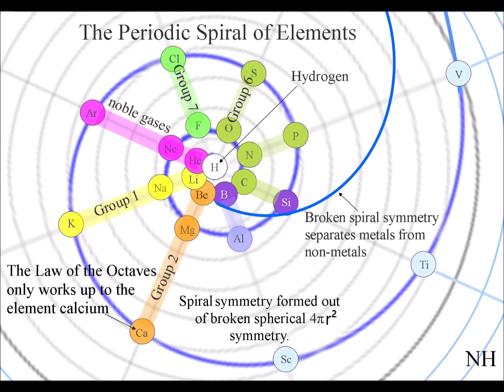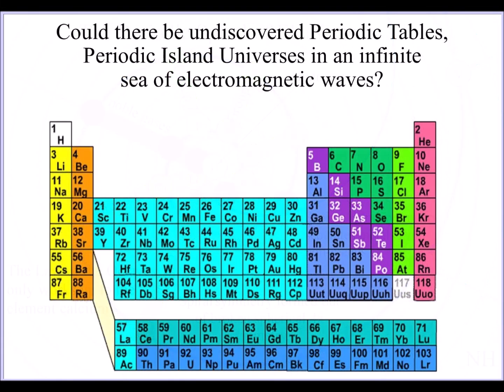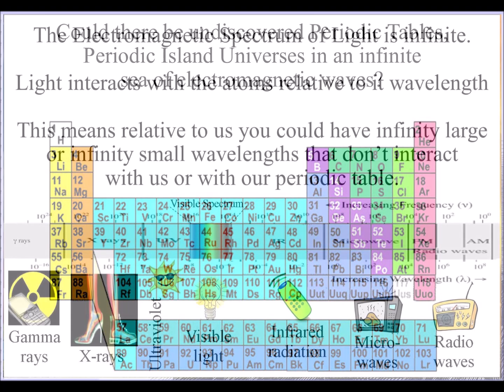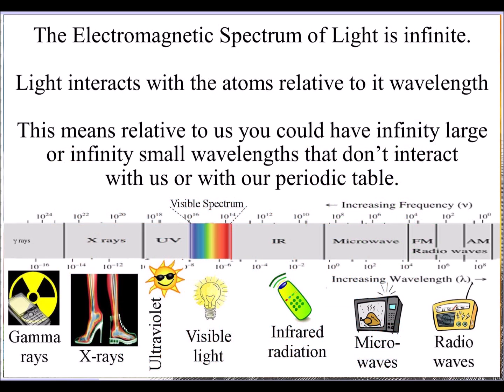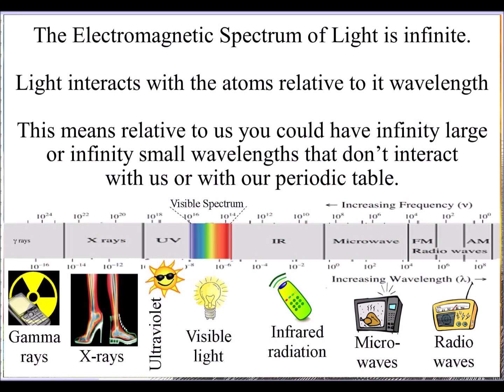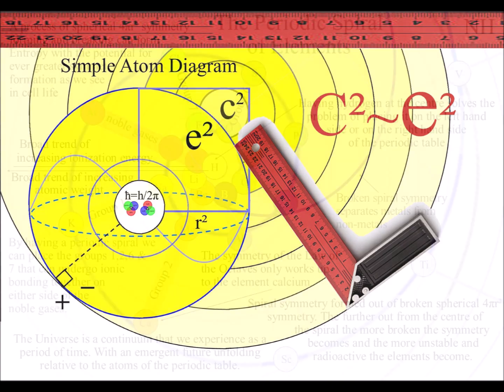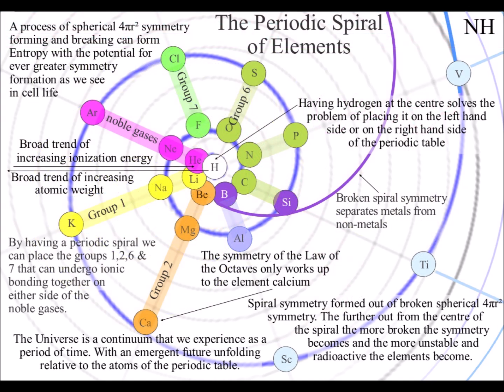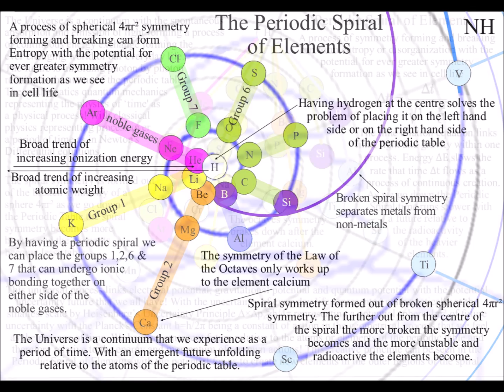Could there be Undiscovered spiral Periodic Tables, Periodic Island Universes in a sea of EM waves?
We have a finite periodic table of atoms that at certain wavelengths interacts with the electromagnetic spectrum of light. But the electromagnetic spectrum itself is infinite. That means relative to us you could have infinity large or infinity small wavelengths that don’t interact with us or with our periodic table.

But there could be undiscovered Periodic Tables, like Periodic Island Universes in a sea of infinite electromagnetic waves.

They could have different Constants of Nature that share the same three-dimensional geometry as us, only the structure of the periodic Table would be different.

This would be based on Conformal Geometry where angles remain the same and size is not relative.

If we of think of our Periodic Table as a spiral structure of standing waves in time.

With the absorption and emission of EM waves forming the passage of time.

It is logical that there would be more than one Spiral Periodic Table.
Otherwise, it is a bit like finding an apple and thinking to yourself, this is the only apple in the Universe.